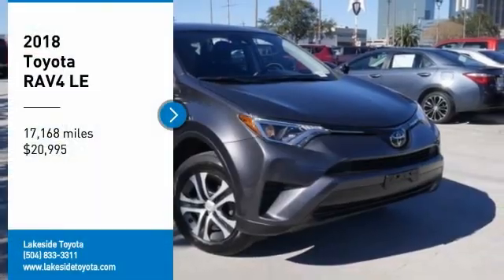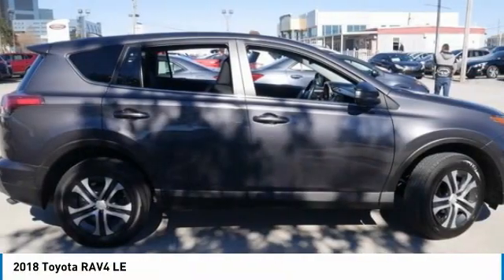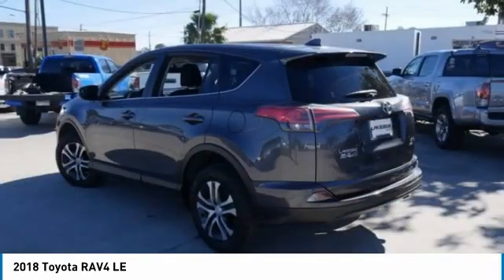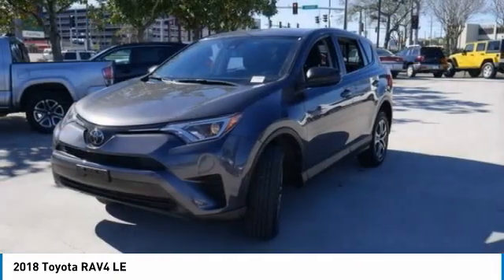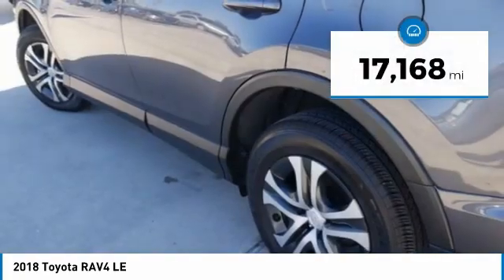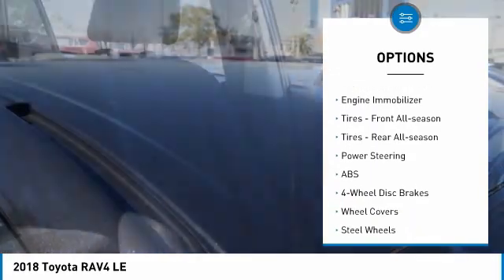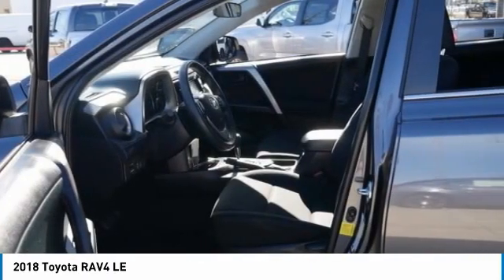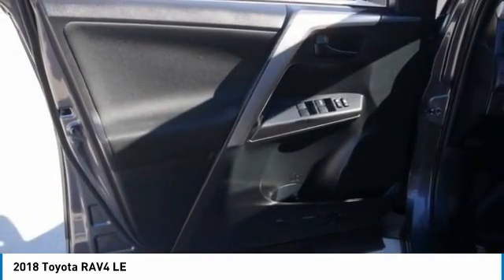2018 Toyota RAV4 Metairie LA 11083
2018 Toyota RAV4 LE

Lakeside Toyota
3701 North Causeway